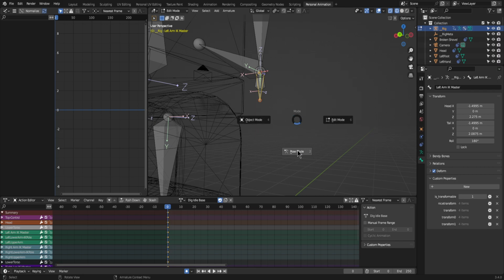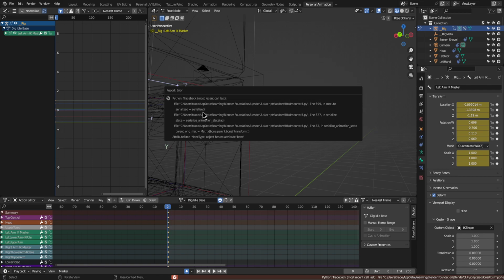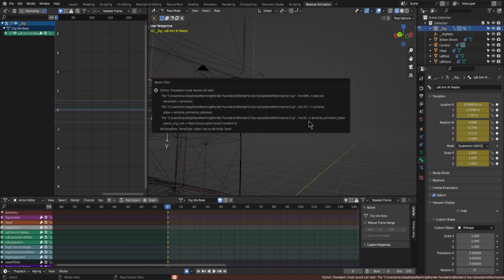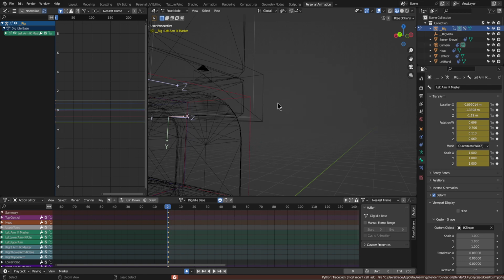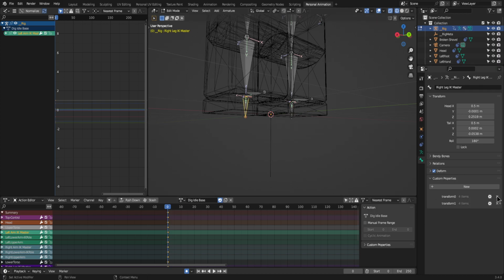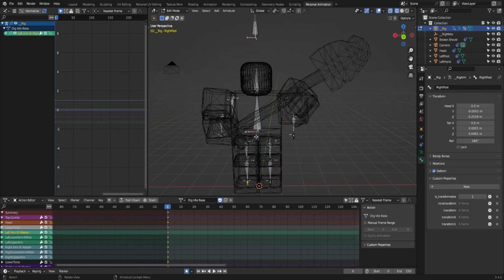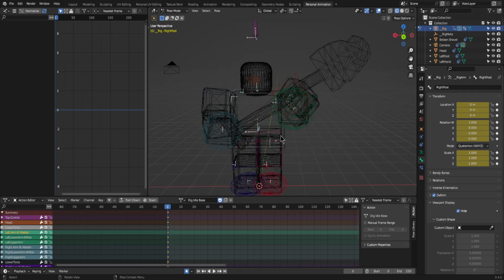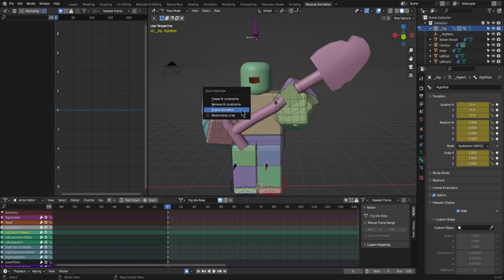Blender To Roblox Animation Plugin Transform Error Solution